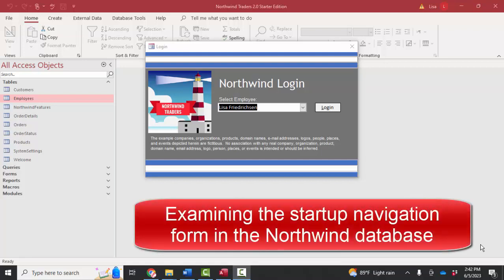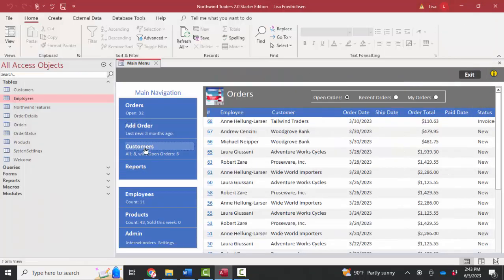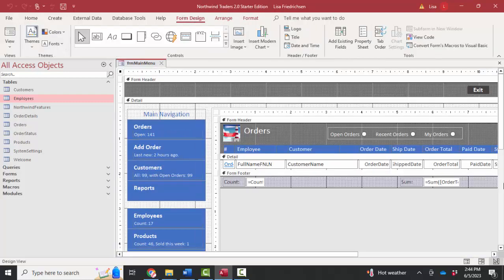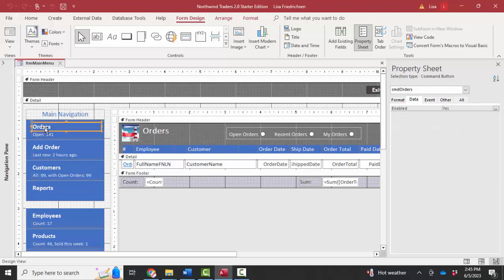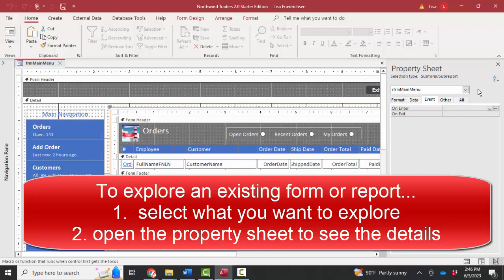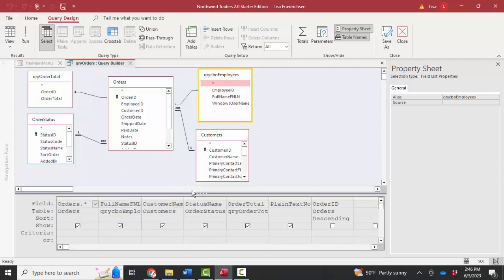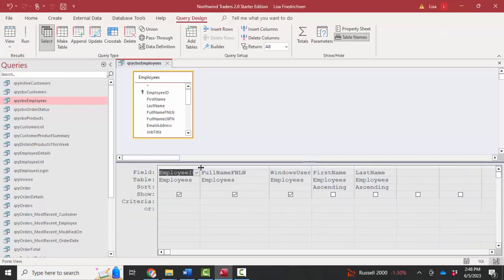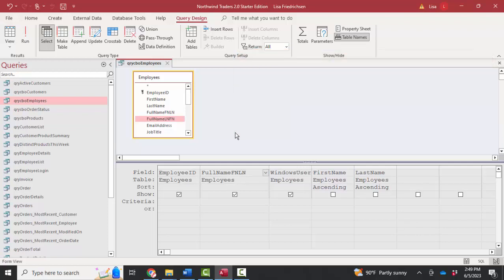Exploring the startup navigation form in the Access Northwind 2.0 database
In this short video we will explore the opening Access Northwind 2.0 navigation form that automatically opens when starting the Northwind 2.0 database.  We will look at how to determine the record set for a form or report, how to select a form control to examine it in the property sheet, and how to dig into key properties such as the Data Source property of a subform and the On Click properties of a command button to reveal how they work.